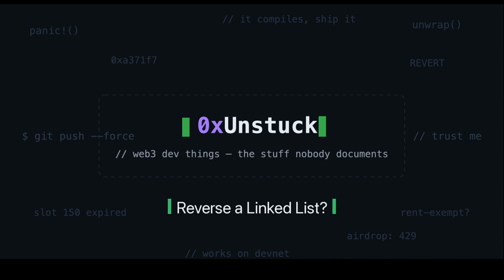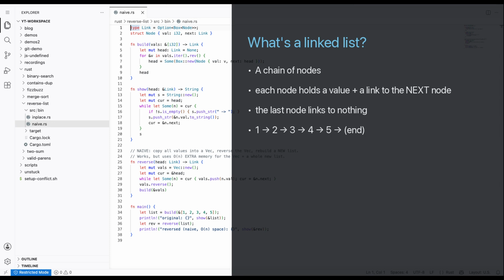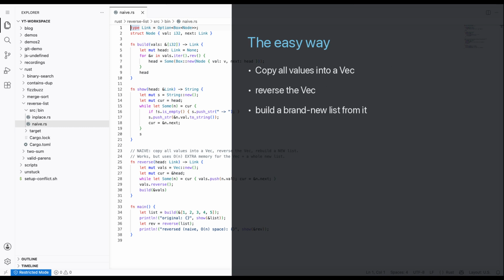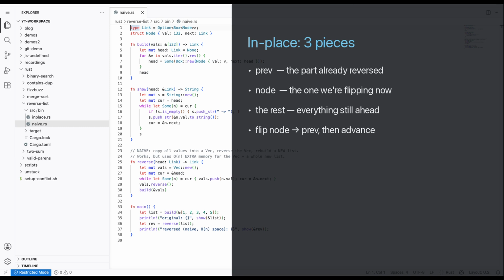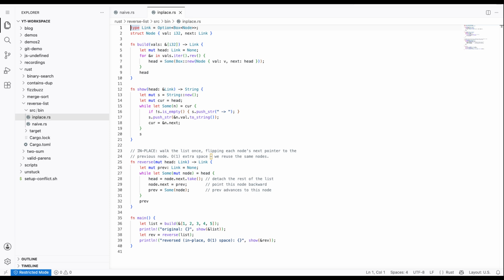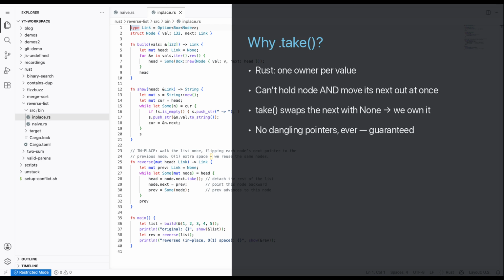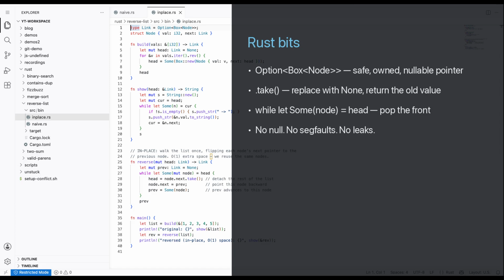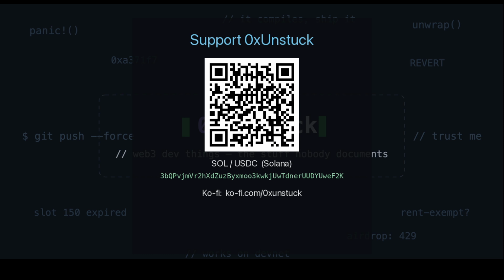Linked List Reversal in Rust | Common Mistakes You're Making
Mastering the Rust linked list is often the hardest part of interview prep due to strict memory ownership constraints.

Learning to manipulate node pointers while respecting the borrow checker is a rite of passage for every Rust developer. This video walks through the technical mechanics of reversing a linked list, specifically addressing why standard pointer manipulation fails in this language. We focus on the constraints of Rust ownership rules and how they dictate your approach to data structure mutation.

We will compare two distinct implementation methods to reverse a linked list, analyzing the memory overhead and complexity of each. By stripping away the confusion surrounding mutable references, you will gain a practical framework for tackling similar Rust data structures problems in high-pressure coding interviews. Avoiding common pitfalls like iterator invalidation or unnecessary cloning is key to writing idiomatic code.

⏱️ Chapters
0:00  Intro
0:32  What a linked list is
0:45  How Rust models it
1:12  The easy way
1:30  Naive works (O(n) space)
1:46  In-place: 3 pieces
2:09  The key: .take()
2:24  Flip the pointers
3:10  In-place (O(1) space)
3:18  Trace it by hand
3:54  Common mistakes
4:09  Recap

🧰 Stack: Rust (cargo) · LeetCode #206